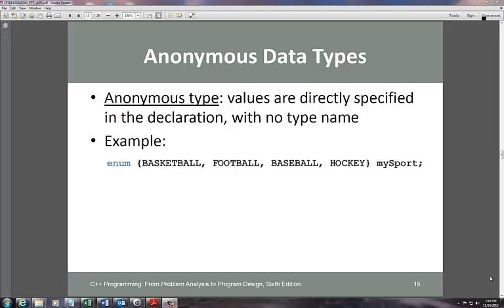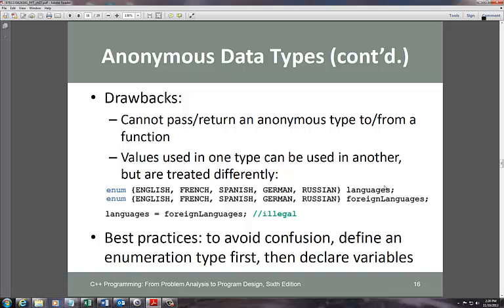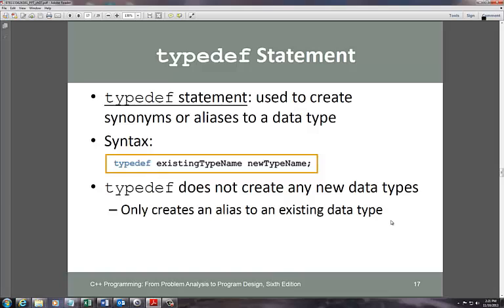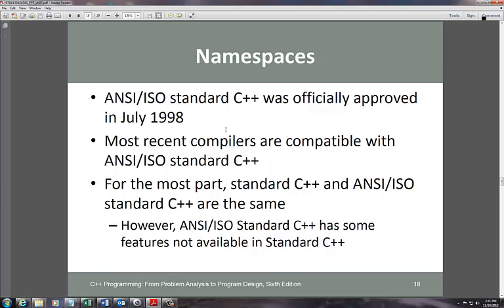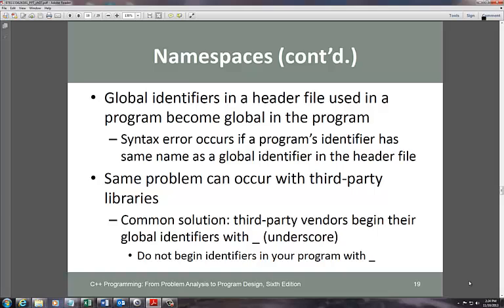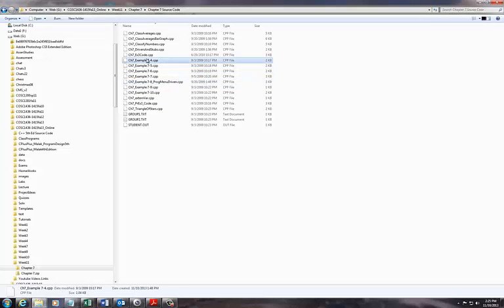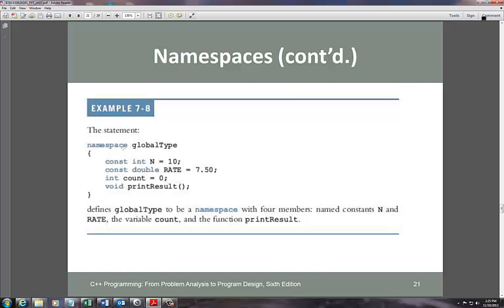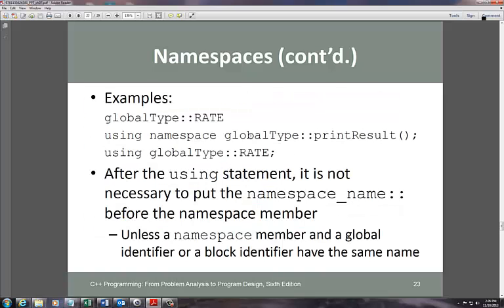Chapter 7 - part 3